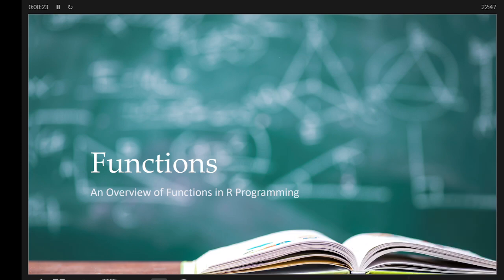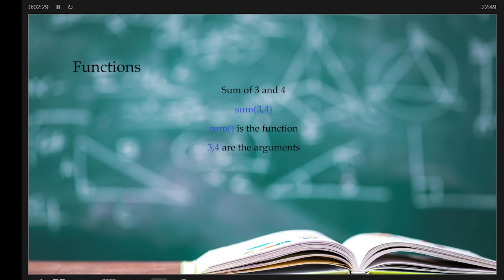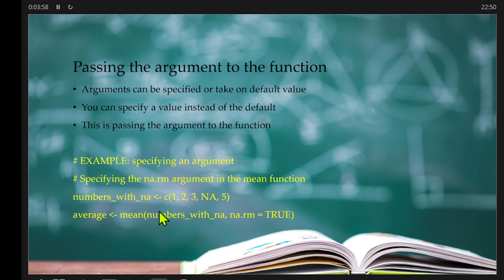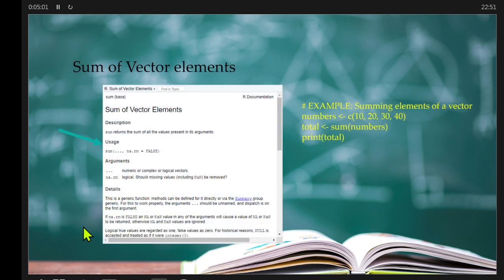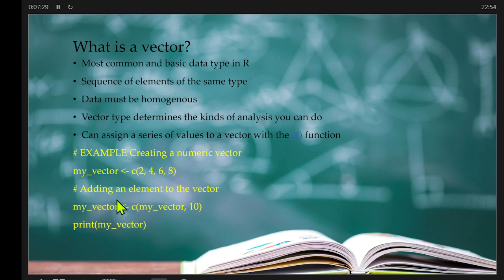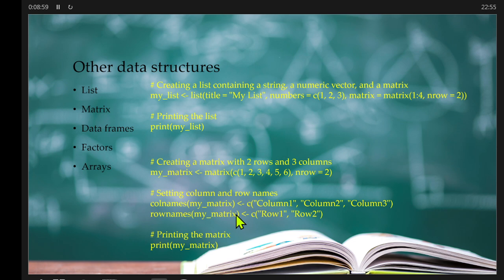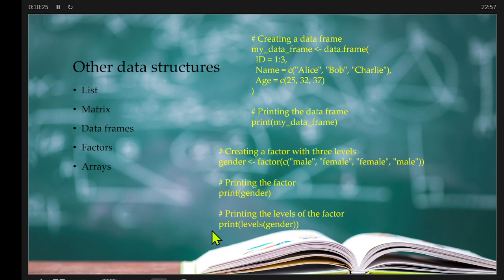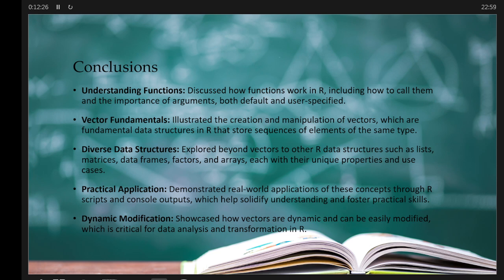Functions, Vectors and Other Structures in R or RStudio for Beginners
Title: Introduction to R: Functions, Vectors, and Data Structures for Beginners

Description:

Welcome to our beginner's guide to R programming! In this video, we will explore the essential concepts of functions, vectors, and other data structures in R and RStudio. This tutorial is perfect for those who are just starting out with R or looking to solidify their foundational knowledge. Here's what we’ll cover:

Introduction to R and RStudio:

Overview of R as a programming language and RStudio as an integrated development environment (IDE).
How to set up R and RStudio for an efficient coding workflow.
Functions in R:

Understanding what functions are and how they work in R.
How to call functions and pass arguments to them.
Examples: Using sum() and sqrt() functions to perform basic calculations.
Vectors:

Introduction to vectors, the most common and basic data type in R.
Creating vectors using the c() function.
Different types of vectors: character, numeric, logical, integer, complex, and raw.
Practical examples of creating and manipulating vectors in R.
Other Data Structures:

Overview of lists, matrices, data frames, factors, and arrays.
Understanding the use cases and functionalities of each data structure.
Working with Data in R:

Methods to import data into R: manually creating data frames, importing from CSV files, Excel sheets, and databases.
Example: Reading a CSV file into R using the read_csv() function from the readr package.
Tips and Best Practices:

How to use RStudio’s help interface and other resources to find information about functions and packages.
Best practices for writing clear, reproducible code in R.
By the end of this video, you'll have a solid understanding of how to work with functions, vectors, and other data structures in R, setting a strong foundation for your journey in data analysis and programming with R.

Chapters:
0:00 Introduction
1:30 Setting Up R and RStudio
3:50 Understanding Functions in R
7:20 Creating and Using Vectors
11:30 Exploring Other Data Structures
15:00 Importing Data into R
19:00 Tips and Best Practices
22:00 Conclusion

Links and Resources:

CRAN: Comprehensive R Archive Network
Tidyverse Packages
RStudio Download
Introduction to R Documentation

Happy coding!